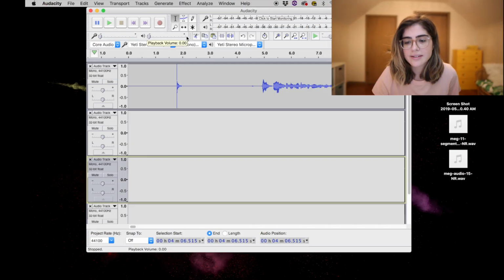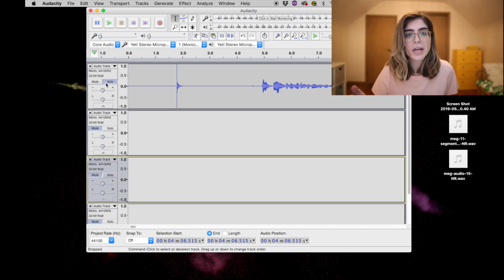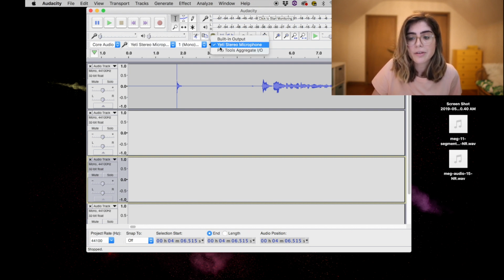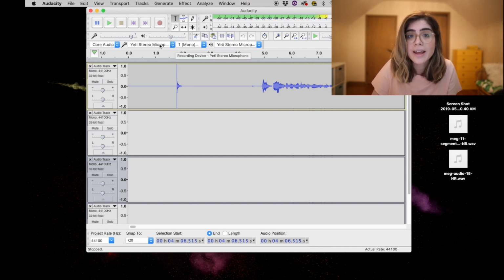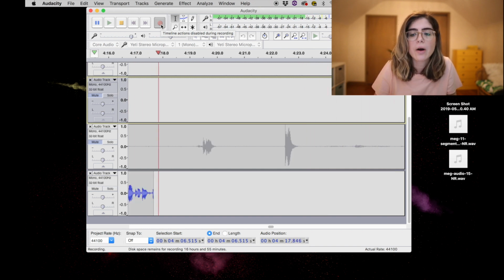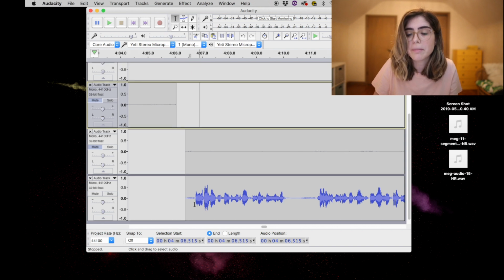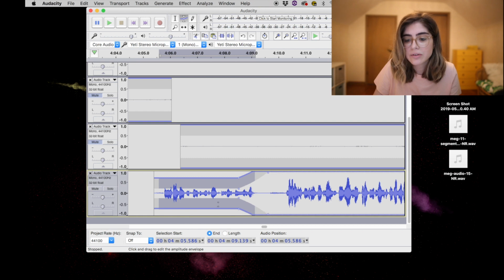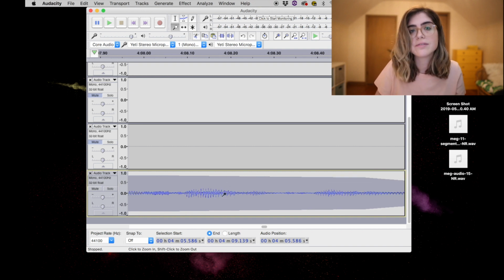How to Record in Audacity | Audacity Tutorial for Beginners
If there's one technology skill that ALL creative people NEED to know, it's how to record at home. If you've ever given it a shot, you may have heard of Audacity. It's time for you to stop wondering how Audacity ACTUALLY works, and to start using it!

In this video, I'll show you how to use the basic functions of Audacity, a free recording software program for Mac and PC, so you can start podcasting or recording home demos today... and then use it to find your audience!

MUSIC
"Good Luck" instrumental by Stephanie Trivison/These Knees Used with permission.